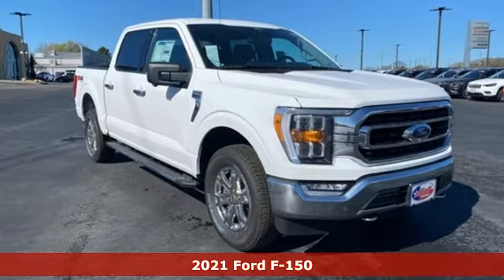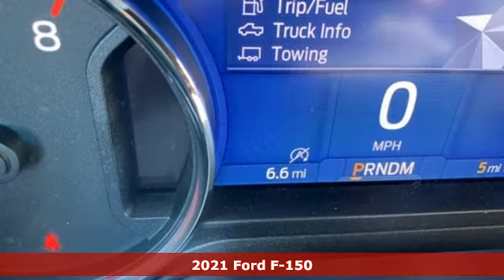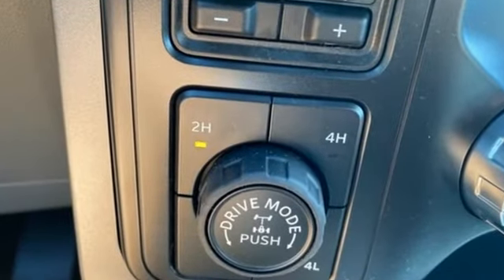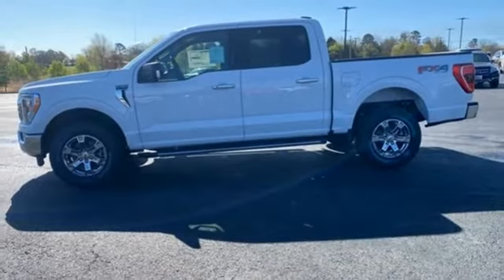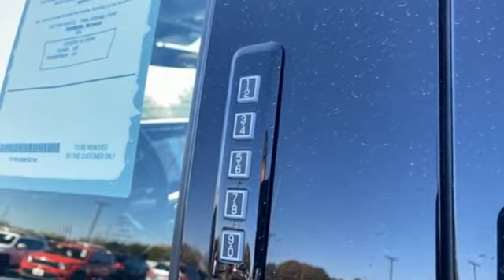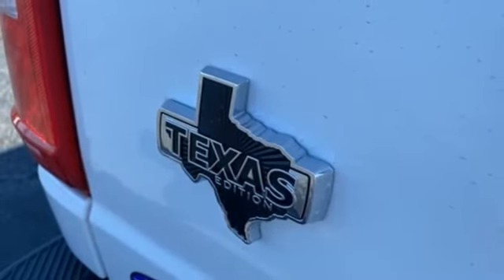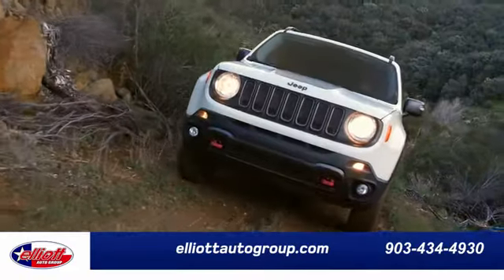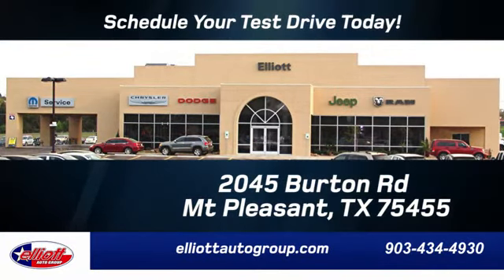New 2021 Ford F-150 Mt Pleasant TX Sulphur Springs, TX F9687 - SOLD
Year: 2021
Make: Ford
Model: F-150
Trim: XLT
Engine: 5.0L V8
Transmission: 10-Speed Automatic
Color: White
Interior: Black/Medium Dark Slate
Stock #: F9687
VIN: 1FTFW1E55MFB27199
Oxford White 2021 Ford F-150 XLT 4WD 10-Speed Automatic 5.0L V8 **NAVIGATION**, **REMOTE START**, **HEATED SEATS**, **BACKUP CAMERA**, **BLUETOOTH HANDS-FREE CALLING**, **APPLE CARPLAY & ANDROID AUTO**, **TOWING PACKAGE**, **V8**, **4X4**, **360 CAMERA**.brbrPrice includes dealer discounts. It does not include tax, title license, documentation fee ($150). We are located just west of Titus Regional Medical Center on the I-30 frontage road. Recent Arrival! Some of the available Factory rebates are:$1000 - Ford Credit Retail Bonus Customer Cash. Exp. 03/31/2021 $1500 - Retail Bonus Customer Cash. Exp. 03/31/2021 $500 - F-Series Retail Customer Cash. Exp. 03/31/2021 $500 - Truck Month Retail Bonus Cash . Exp. 03/31/2021

Address:
2055 Burton Rd.